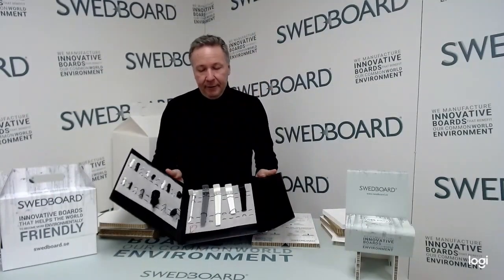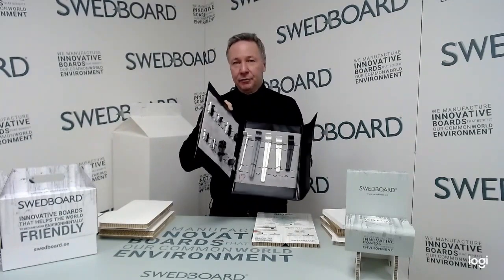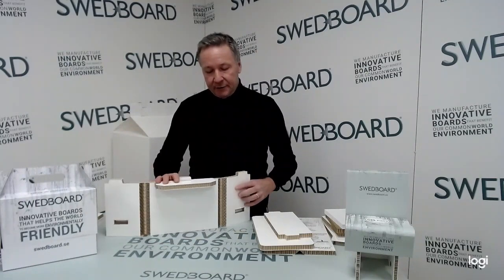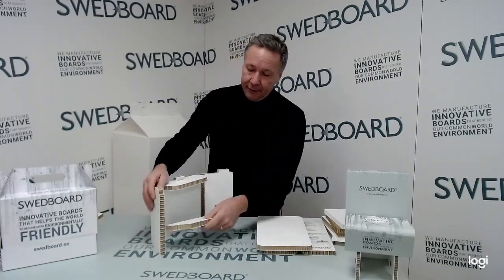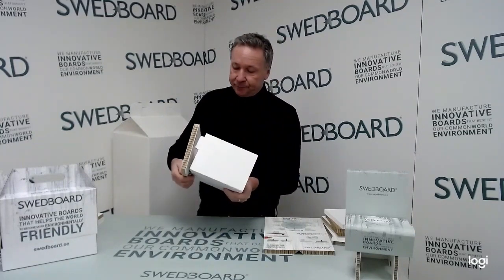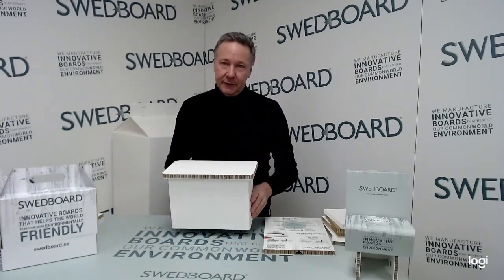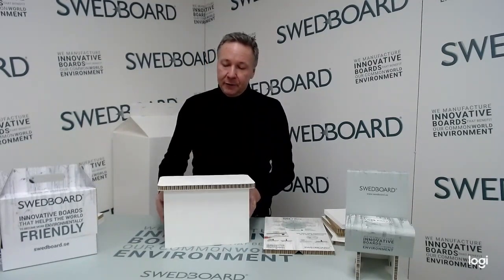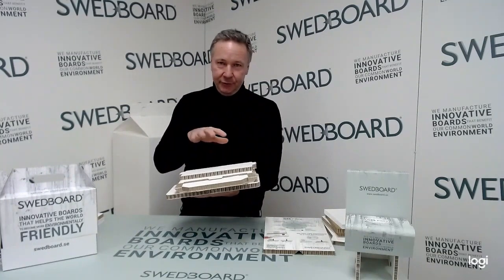Zalety płyt Swedboard Fibre